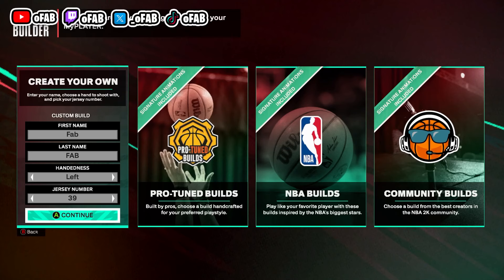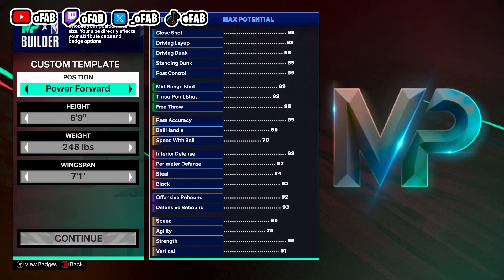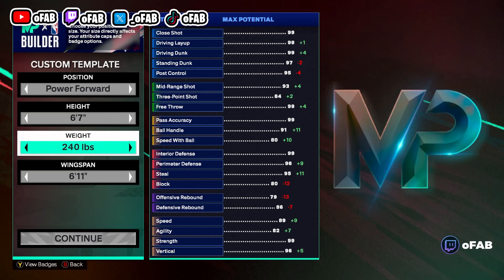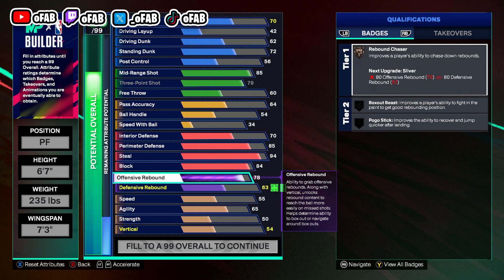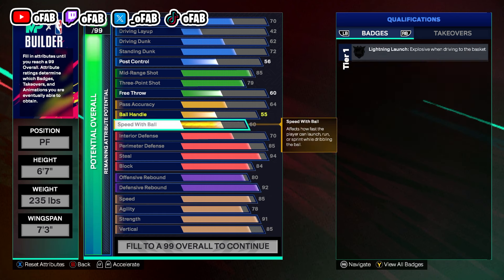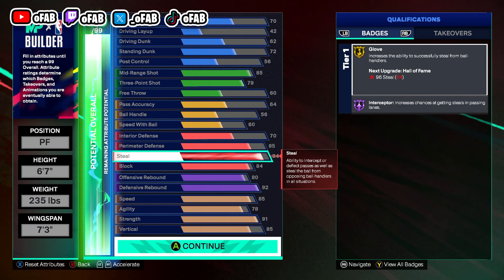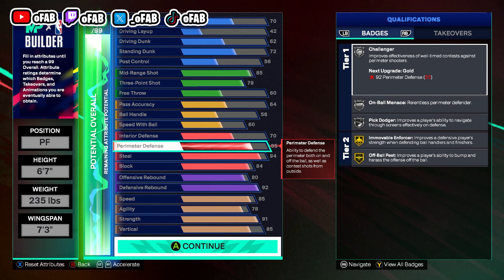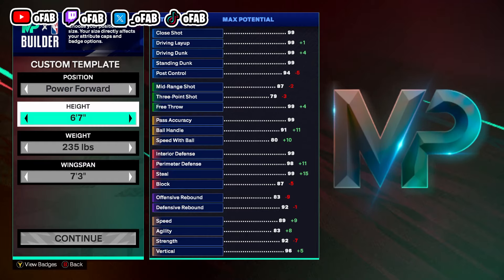THE BEST PF BUILD IN NBA 2K25 IS GAME CHANGING! *BEST BIG MAN BUILD IN NBA 2K25*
Are you looking for the best badges in NBA 2K25 for a center?
Are you looking for the best jumpshot in 2K25?
Are you looking for the best animations in 2K25?
Are you looking for the best jumpshot in the game for a center in 2K25?
Are you looking for the best animations in the game for a center in 2K25?
Are you looking for the best Center build in NBA 2K25 (Next Gen)?
Are you looking for the best center build for park, stage or rec in NBA 2k25?
Are you looking for an shooting center build in NBA 2K25?
Are you looking for a Nikola Jokic Build in NBA 2k25?
Are you looking for the best builds in NBA 2k25 (next gen)?
Are you looking for the best build to mash with in NBA 2k25?
Are you looking for the best C build in NBA 2k25?
Are you looking for the best offensive/defensive center build in NBA 2k25?
This build is a shooting (popper) Center build that can mash, shoot and play defense!